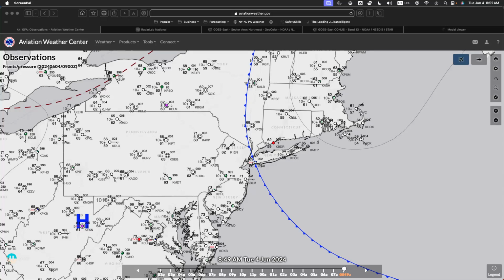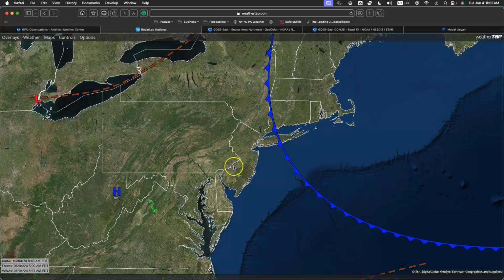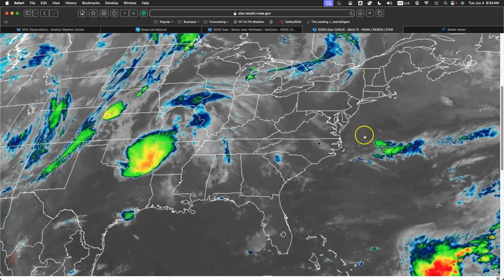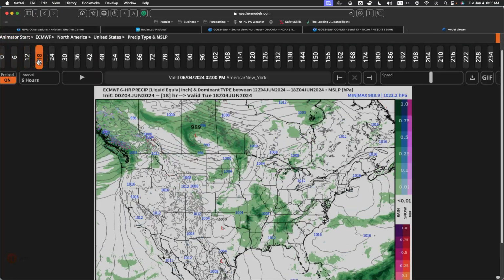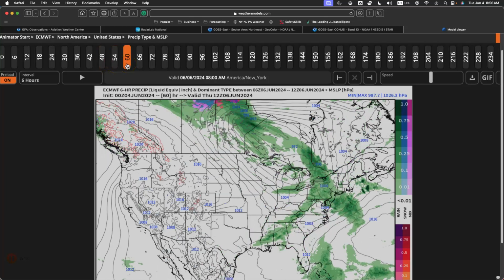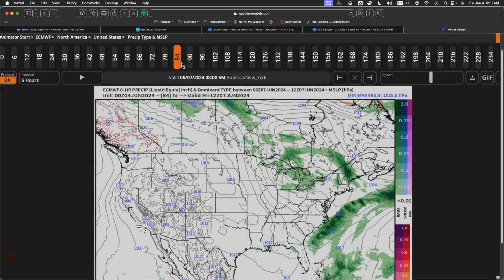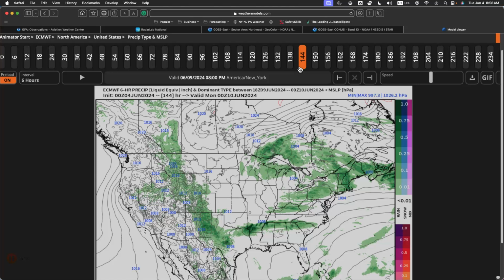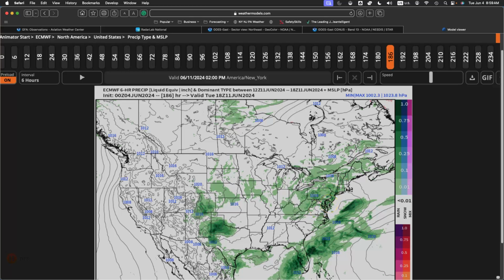Back Door Cold Front Hangs Around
A back-door cold front will produce cool and unsettled conditions on Long Island and summer conditions elsewhere.